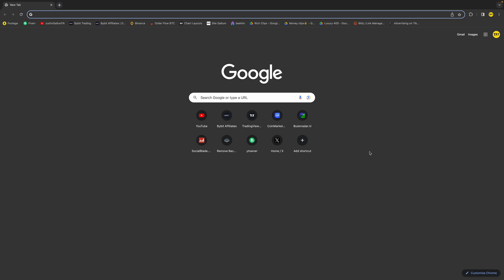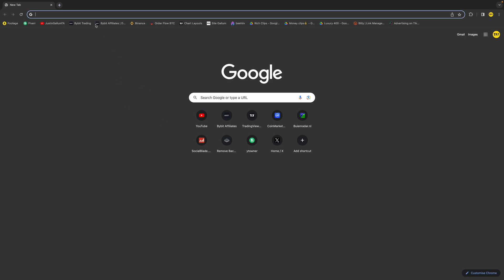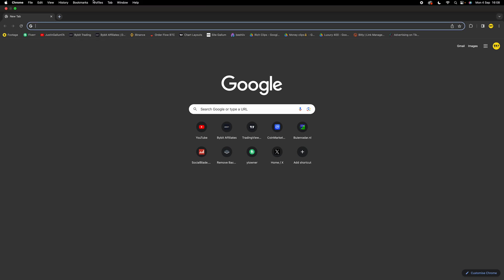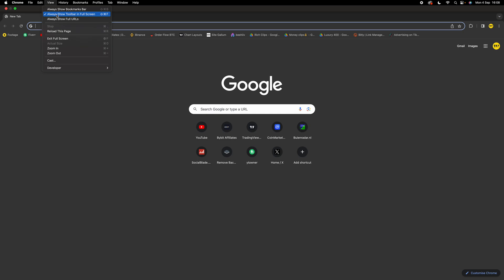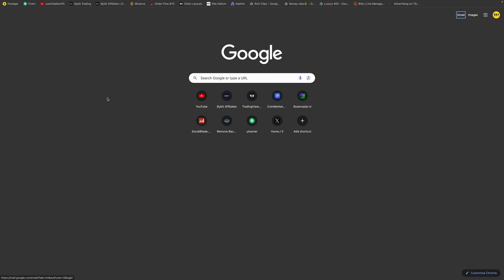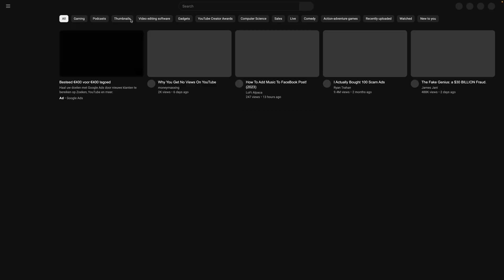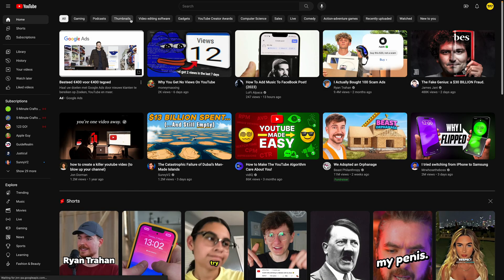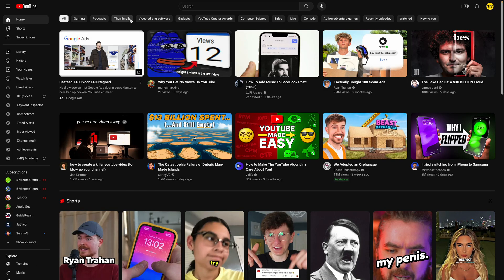How To Go Full Screen On Google Chrome On Mac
How To Go Full Screen On Google Chrome On Mac - Full Tutorial

👉 In this video we are going to show you how you can go full screen on Google Chrome on a Mac.